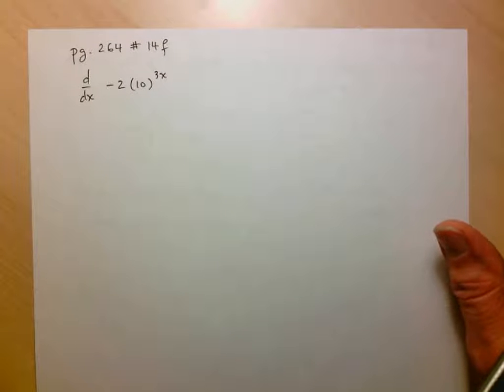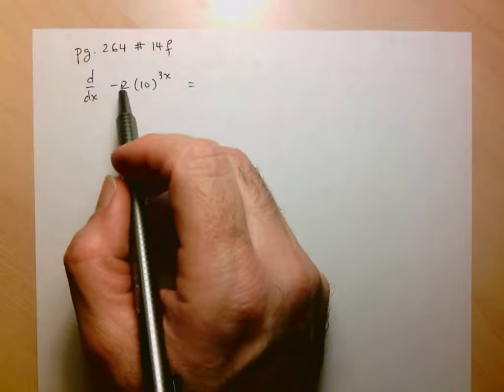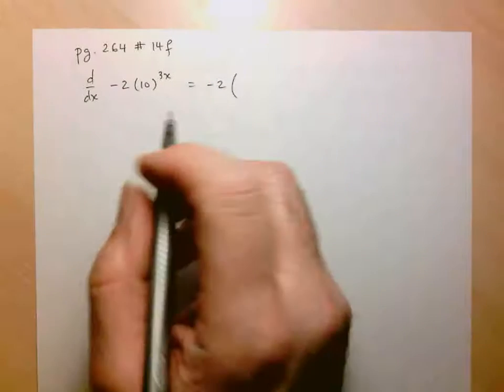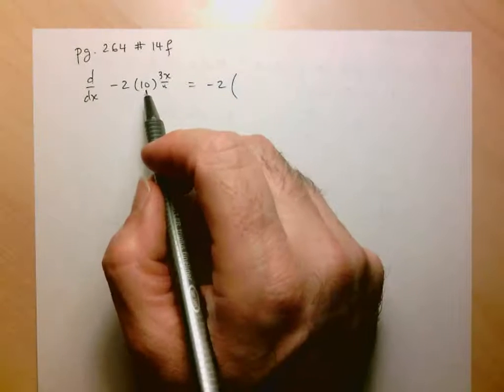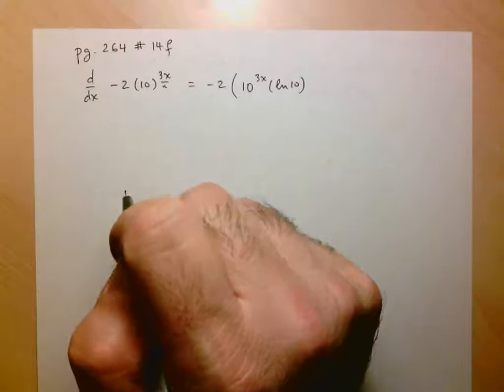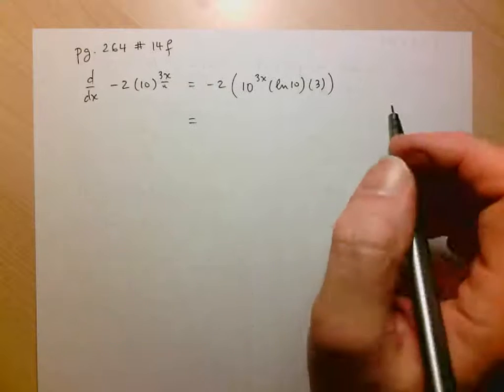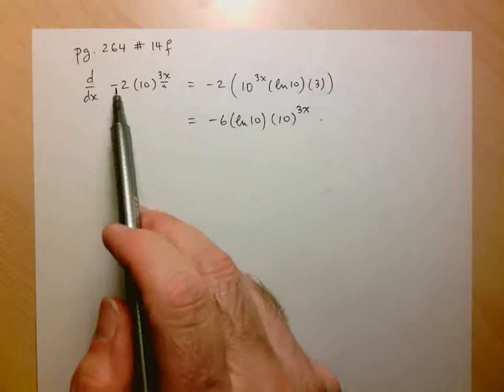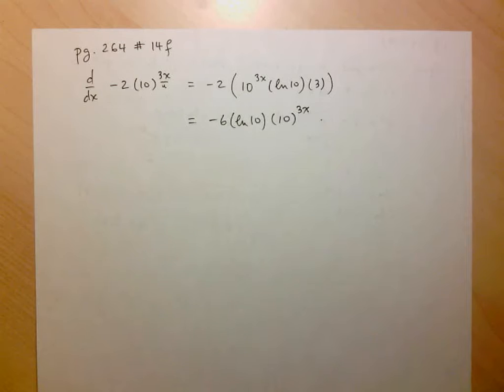MCV4U pg 264